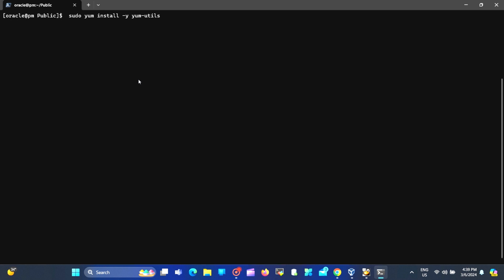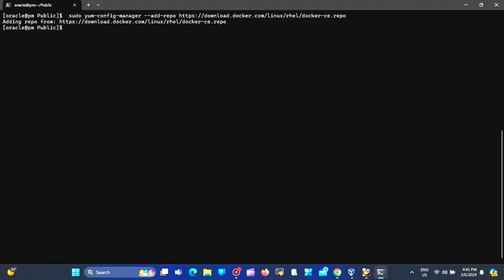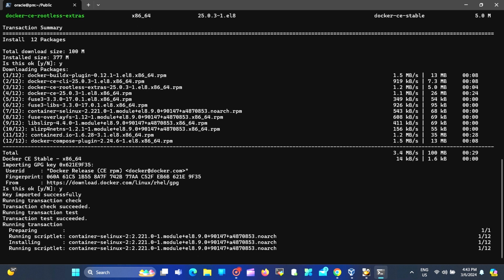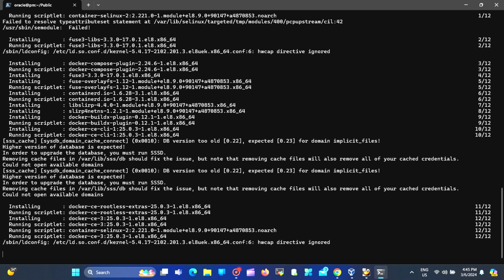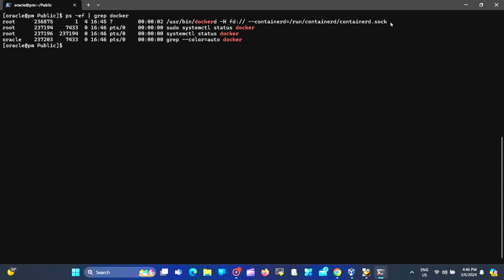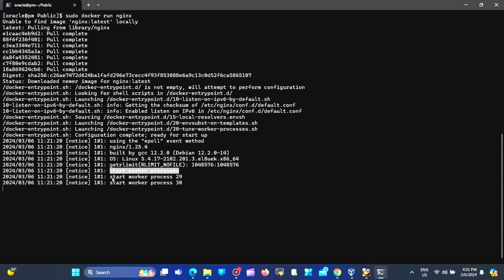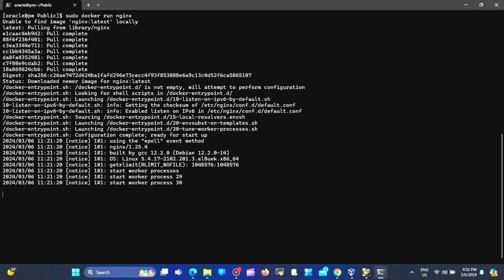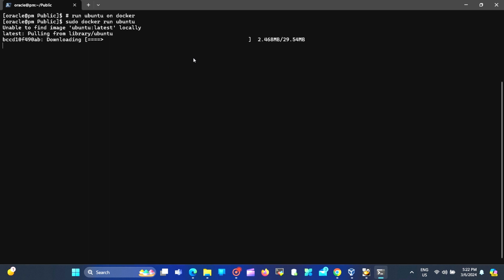Install Docker on Oracle Linux 8.4 ? @kayyum698